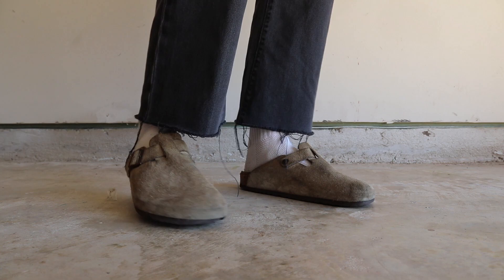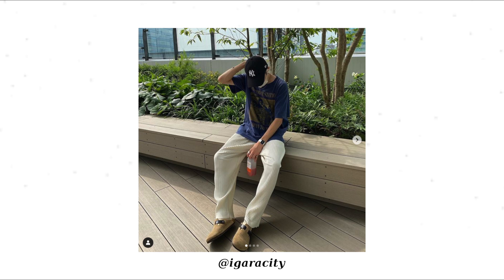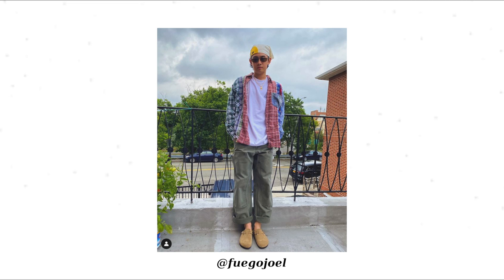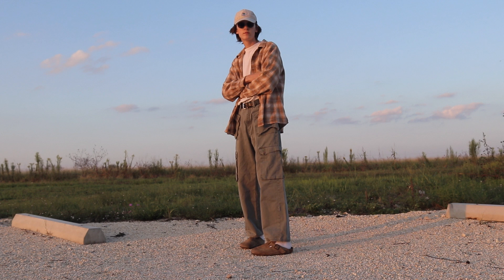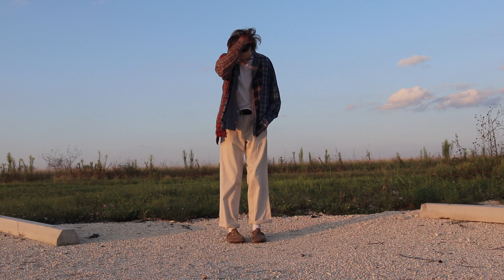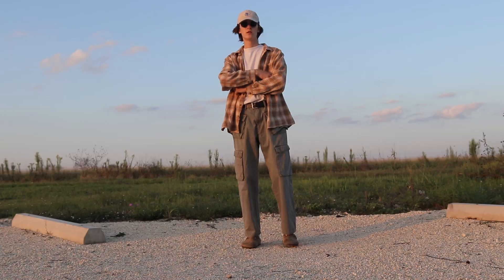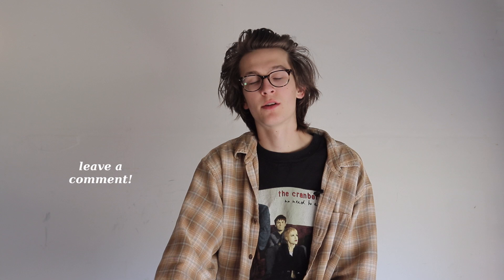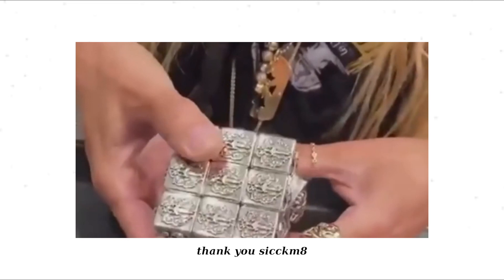Favorite Sandals: The Birkenstock Bostons (4 Outfits)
thank you to everyone supporting the channel, I really appreciate it!

this is my video on the birkenstock bostons and outfits I wear with them.
Fall Pickups video coming soon!

TIME STAMPS
0:00 Intro
0:39 Inspiration: Favorite Outfits
2:08 My Outfits
3:47 In Conclusion
4:03 Interlude: sicckm8
4:17 Outro